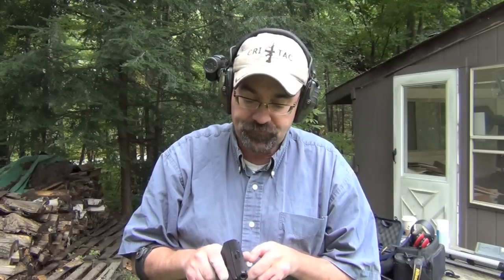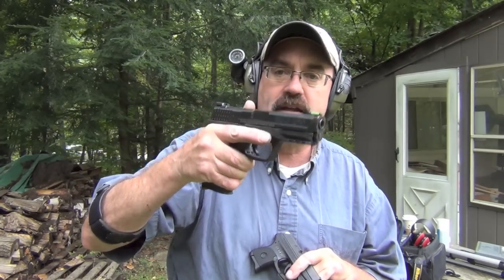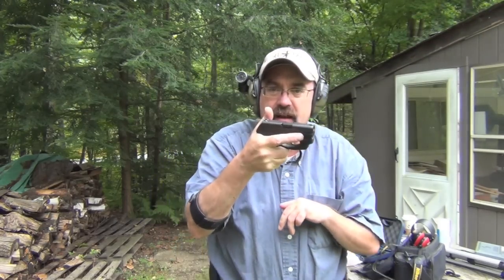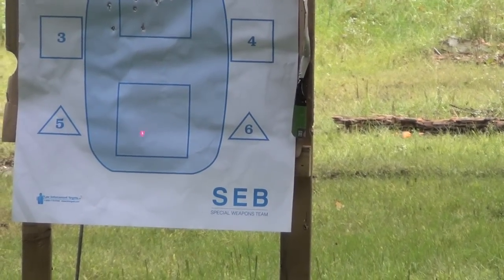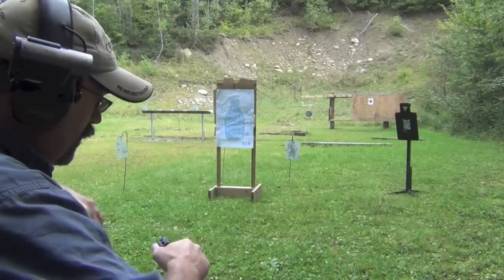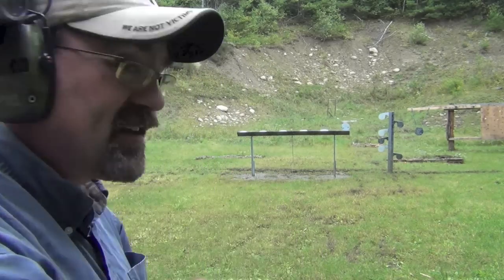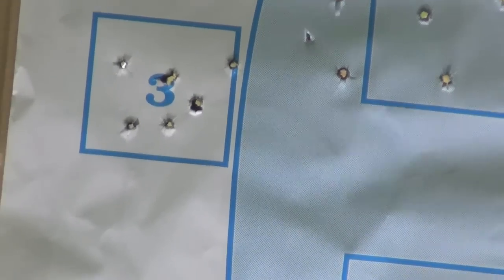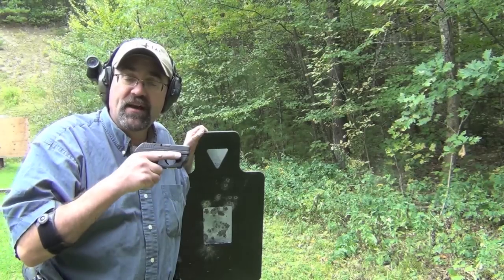Ruger LCP and LaserMax laser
A very cool set up for those looking for a laser for the Ruger LCP.